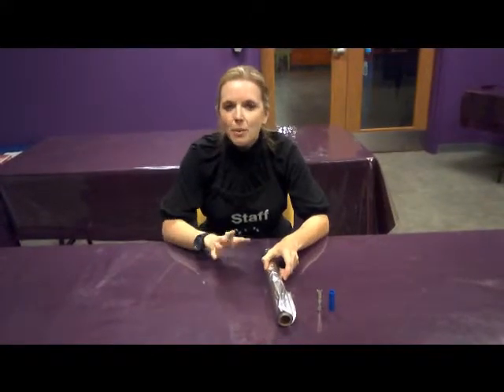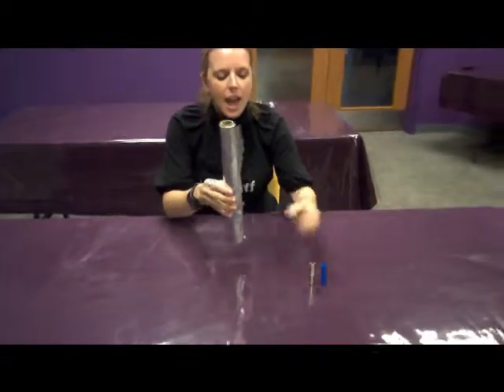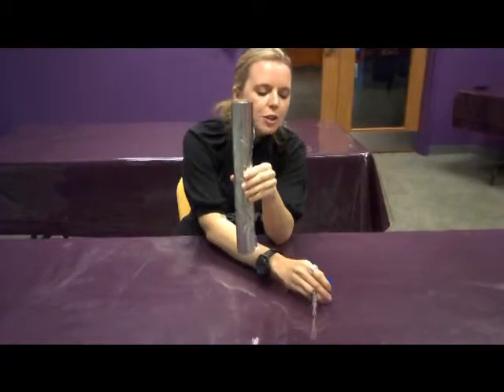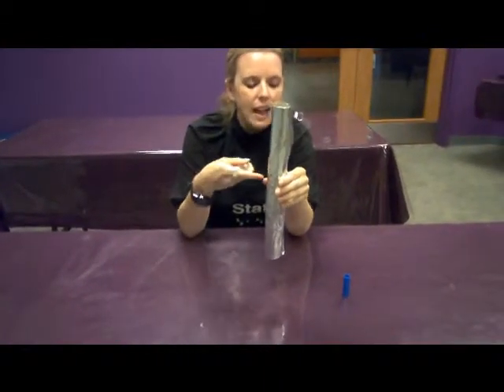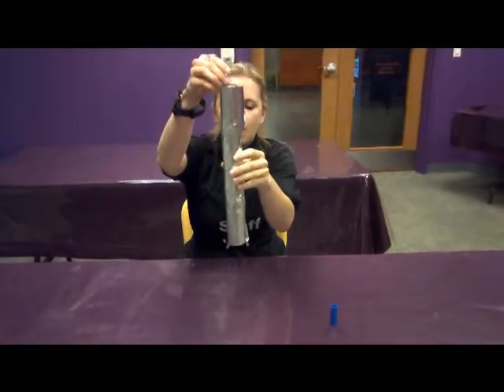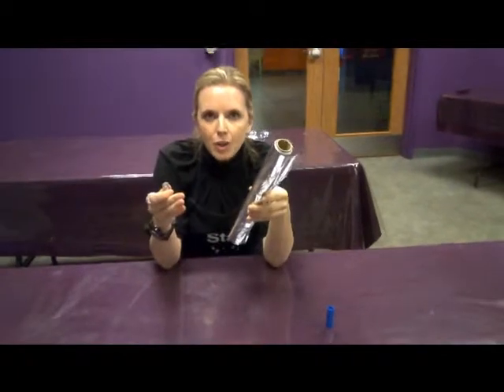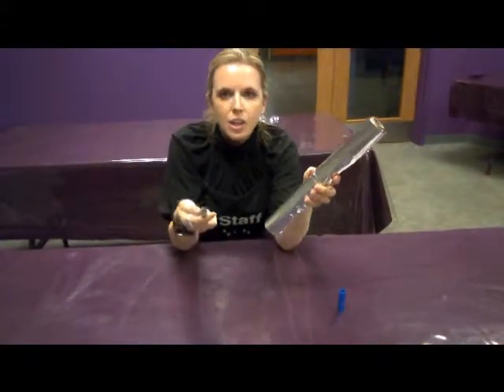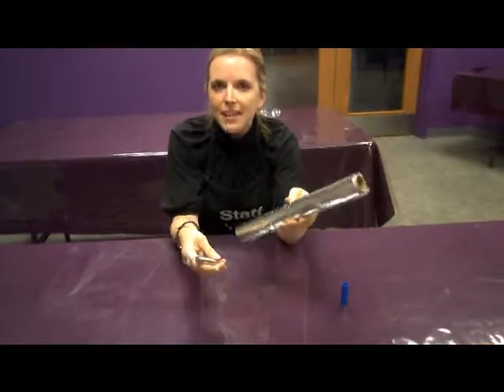Sci-Tech Labs: Falling Magnet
Materials:
• Neodynium magnets (other magnets are not strong enough)
• 1 pipe - nonmagnetic metal
• 1 pipe -- nonmagnetic nonmetal
Procedure
1. Have a stack of magnets and your pipes ready.  Make sure the magnets are small enough to fall through the pipes.
2. Drop the stack through the nonmetal pipe.  The magnets fall right through as you expect.
3. Drop the stack through the metal pipe.  The magnets slow down.
4. EXPERIMENT: What other pipes can you make?  How can you slow down the magnets even more?
Science
• Magnetism and Electricity are closely aligned and will affect each other.  In this case, the changing magnetic field as the magnets fall produces a current in the metal pipe.  The resulting current will have its own magnetic field in opposition to the magnets that are falling.  This is called Lenz' Law and it is one of the many cool things that magnets can do.
• Check the following URL for some graphics to help you understand better.